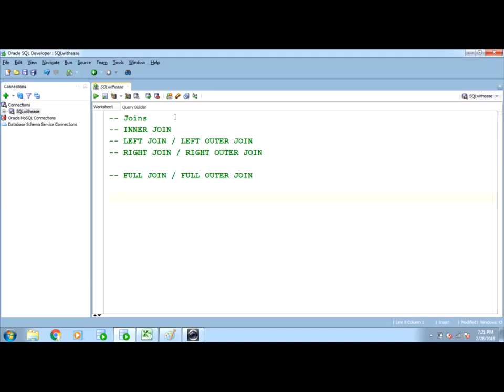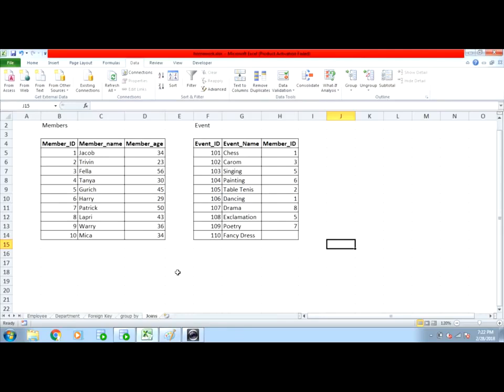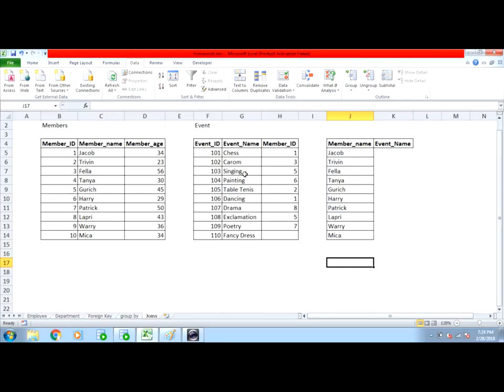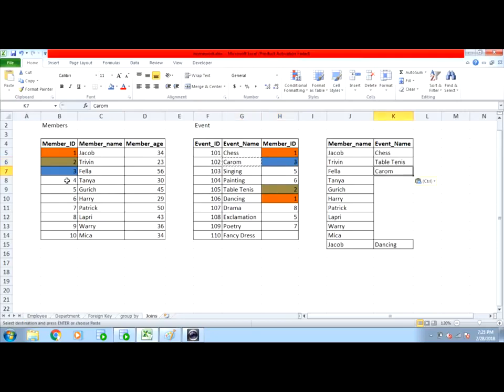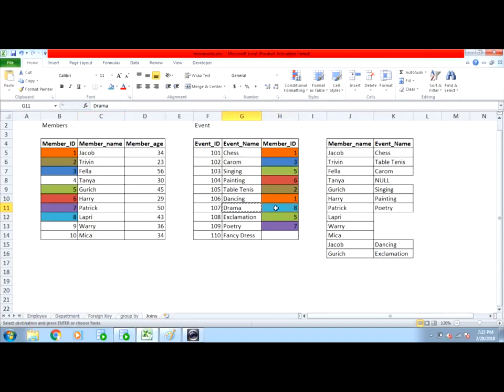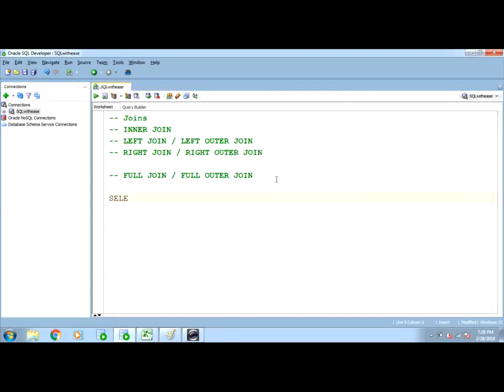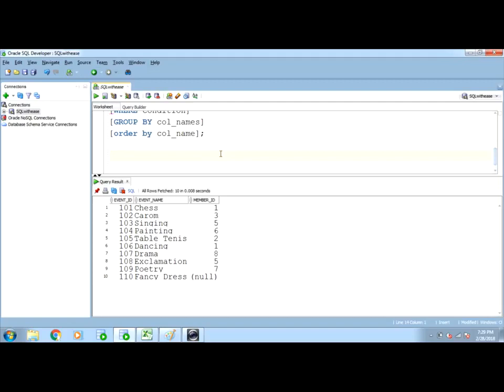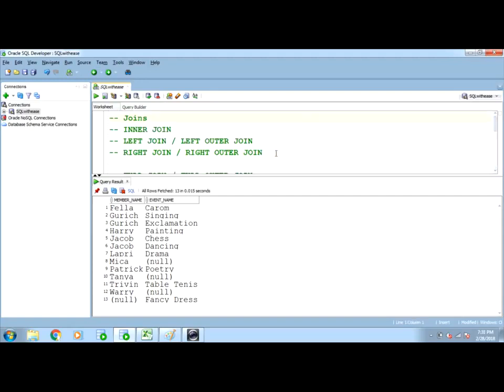Full Join SQL | Full Outer Join | What is Full Join in SQL | ZoGist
👉  👉   Full Join SQL | Full Outer Join | What is Full Join in SQL |

SQL Full Join

0:00 Start
0:34 Full Join start
1:16 Full Join - Graphical explanation
2:26 Full Join - Explained concept in excel worksheet
7:43 Full Join - Explained concept with SQL query

👩‍💻  Read Here